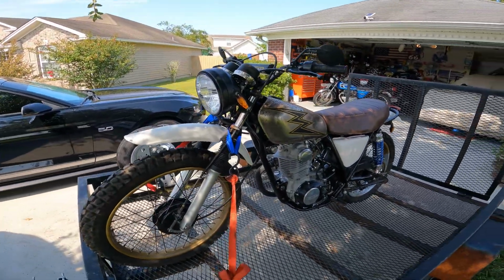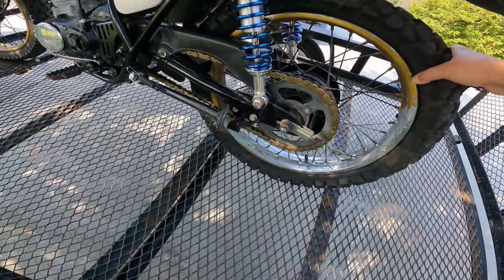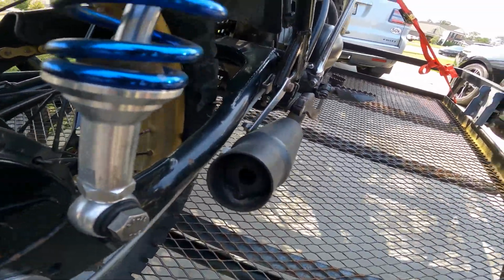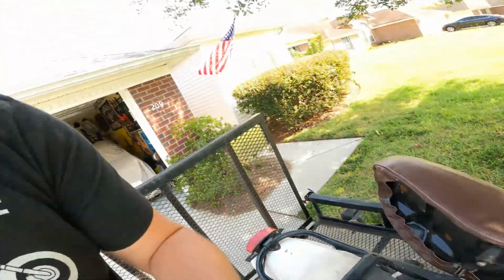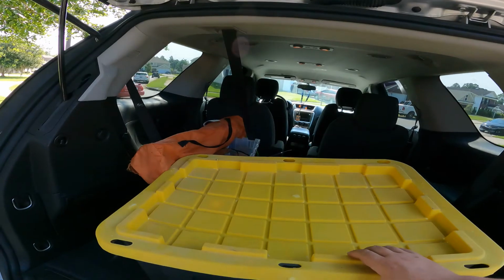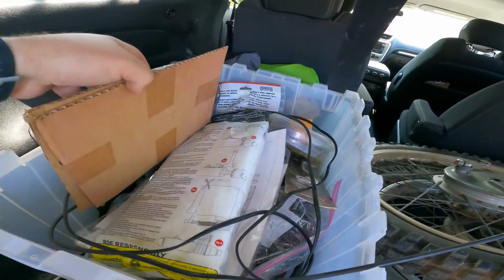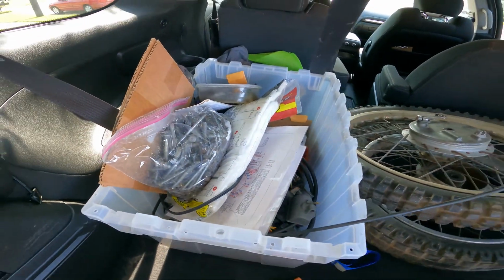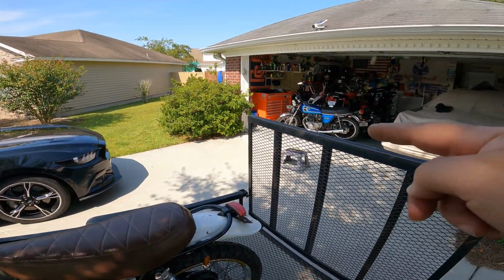Ep.1 Another Vintage Honda Project Bike!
In this video I go and buy the next vintage bike project! It's a 1974 XL175! Get ready, there is a lot more to come on this new project bike!

diydaveb I post previews of all the big videos that I have coming out on my Instagram page and ONLY on my Instagram page!
Do it Yourself Do it Right. I'm looking for all your DIY projects no matter how big or small. It doesn't have to be car or bike related, any and all DIY projects you have going on are welcomed in that group!